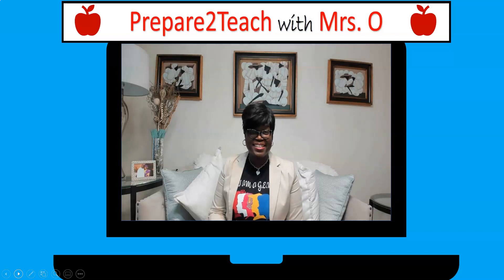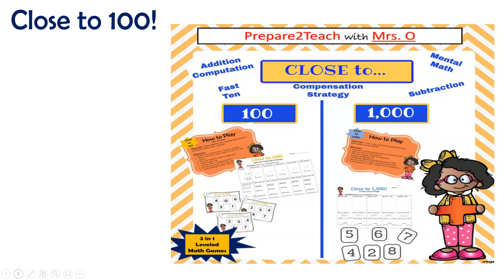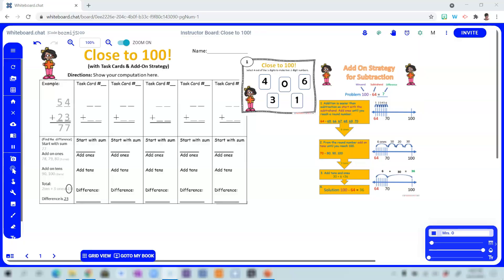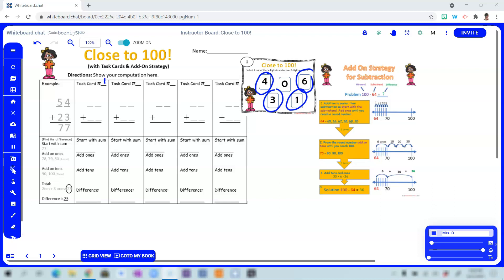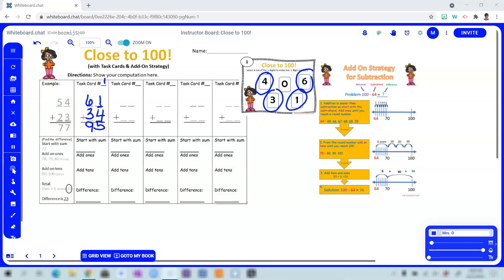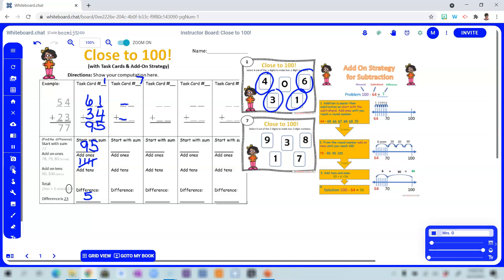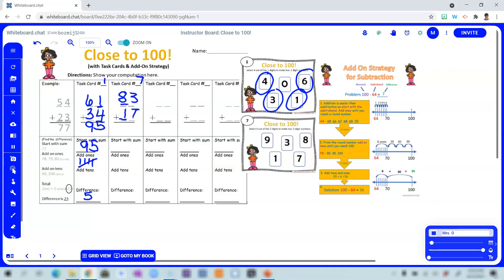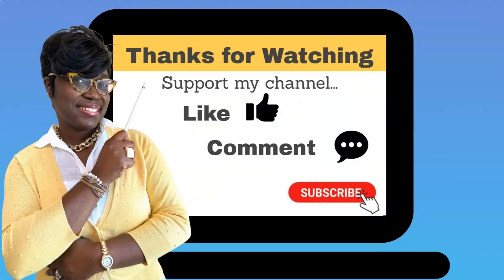Addition Computation Game - Builds Number Sense, Mental Math Skills and More! (Close to 100!)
Looking for a fun yet challenging way to have students practice their addition and subtraction computation?  Or maybe your child/student needs to improve his or her number sense, place value or mental math calculation skills?  If so, then this video will show you how to teach them all that and more when playing the game, Close to 100!  This game is my tweaked version of the Every Day Counts Grade 3-5 Partner Game series that I have adapted to meet the needs of the student that I teach.  This video will model how to introduce this game to students while working in a virtual setting however the concept can be seamlessly implemented in the face-to-face setting as well.

Also click the NOTIFICATION 🔔 to stay in the loop!

Video links referenced in this video:
✔Link to Close to 100 game (2 for 1 Game)
✔Links to detailing how to use Whiteboard.chat

👍 Multiplication Using the Area Model (2 x 2 Digit Numbers)

**Channel Overview:
Why, hello there! I’m Mrs. O, here to support the needs of my PSTs, Parents, Students and Teachers. With over 20 years of experience teaching grades 3-5 I am prepared to provide guidance to help bridge the gap between home and school with helpful math tips, Edtech suggestions and useful resources. My instructional videos are aligned to the standards and especially support parents-teachers as they help our children to review concepts, gain new understanding and develop mastery.  I also showcase useful instructional apps that are FREE, user-friendly and that makes our life as educators a bit easier😊.

CREDITS:
• Melonheadz
• Alina V. Design